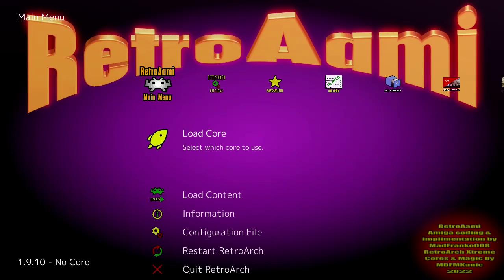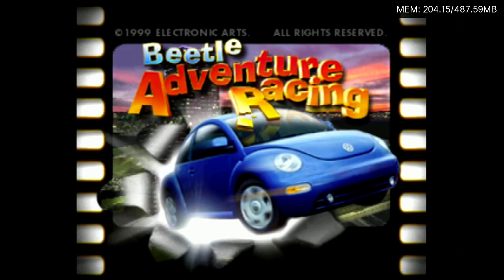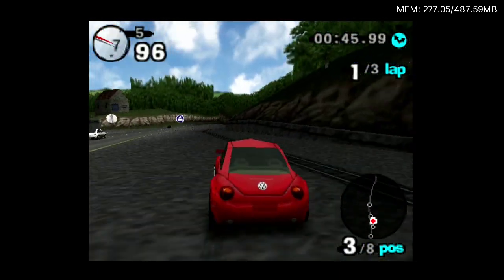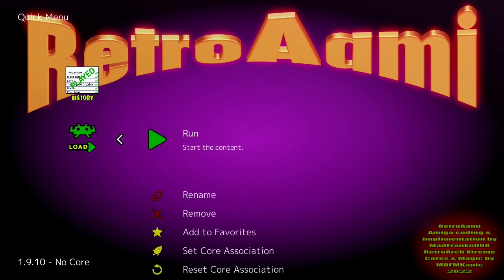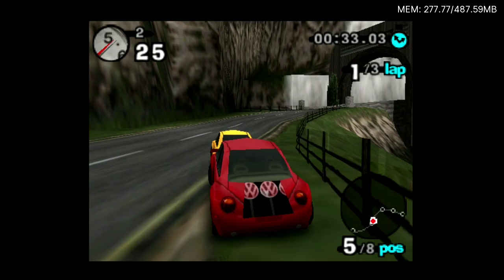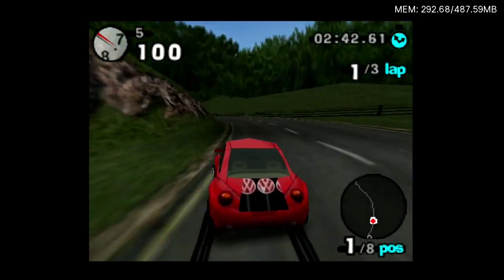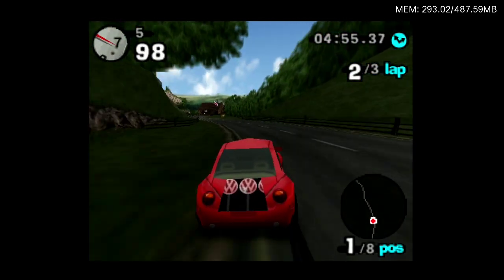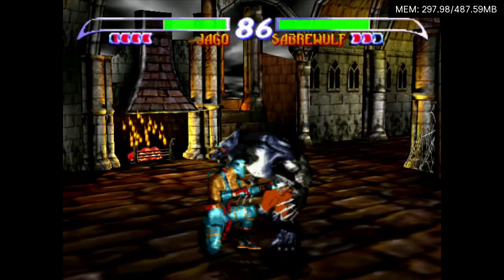Amiga 500 Mini! N64 Xtreme Memory Crash Fix! Beetle Adventure Racing! Killer Instinct! Mupen Xtreme!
The Amiga 500 Mini, coincidentally, only has 500 MB of RAM, which can be a negative component to your overall N64 Nintendo 64 enjoyment!

Dynamic Recompiler, essentially, slows down your game for a moment, so it can recalculate data on the fly.  The problem with this, is that it also uses RAM (which increases over time til you run out!), anytime this process transpires.  So, given that certain games utilize dynamic recompiler more often than others, like Beetle Adventure Racing, Killer Instinct, Paper Mario, Super Smash Bros., you will quickly find yourself freezing up your gameplay, and having to pull the plug!

Now then, I showcase an exploit memory fix hack in this video, using SRGB Toggle.  That is acceptable for use on a select number of games, where applicable.  LudicrousN64 Xtreme Amped handles most of these flawlessly, automatically.  But, due to how the graphics libraries interact with the coding for Dynamic Recompiler...things aren't always as perfectly sound as they should theoretically have a shot at being:)

In any case, I have a "fixed" N64 Core Implementation, which makes it so N64 Games no longer "keep increasing in RAM memory usage over time!"  I do a stress test in THIS video, where Beetle Adventure Racing would have clearly ran out of Memory, if I had kept running it on Glupen, Mupen, Parallel, Ludicrous.  But, with Mupen Xtreme, it can run for hours on end, with not a single hint of a crash or freeze point in sight!

So, then, Next Release is looking even better, since we now have near flawless, crash proof N64 Games working!  Not only that, I spent a few hours implementing Turbo Boost, Xtreme OverClock, and all that fun stuff, too...So, you will have variable control of how "fast" you need or want to run the games, JUST like with the Ludicrous Xtreme/Amped Cores!  But, the crash fixes will be a bit more ironclad for games, like Beetle Adventure Racing, Killer Instinct, etc, with the better Graphics Library Support of Mupen Xtreme!